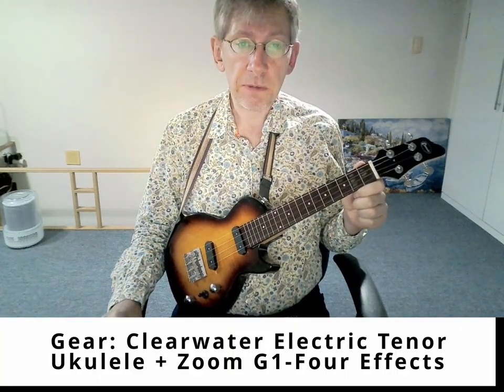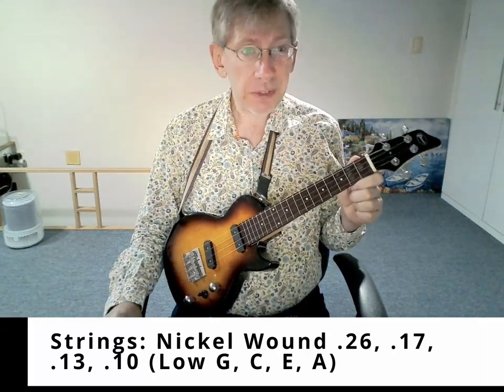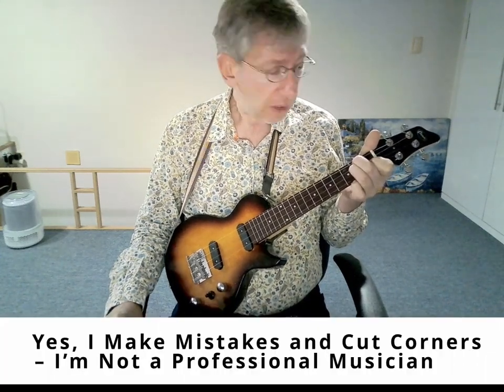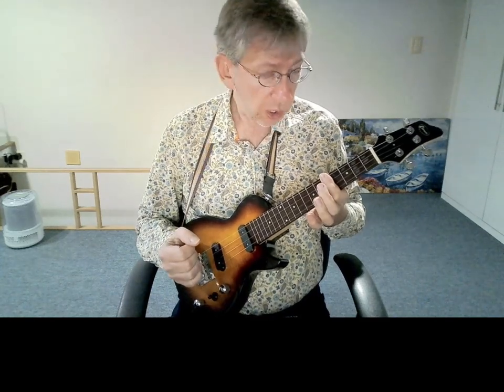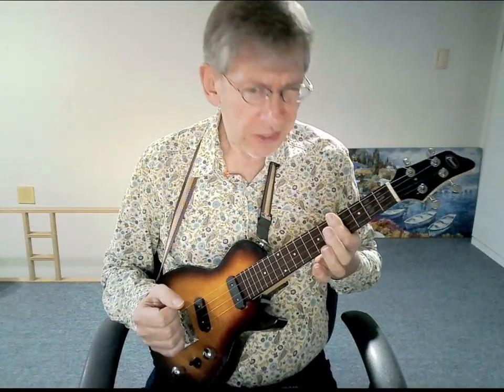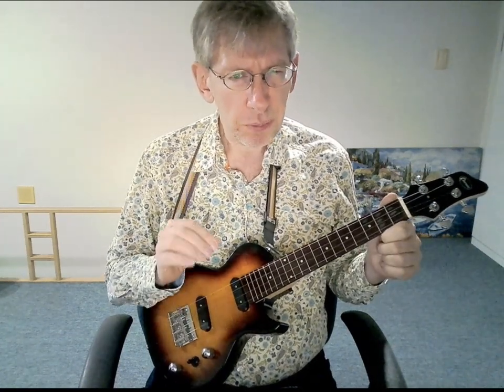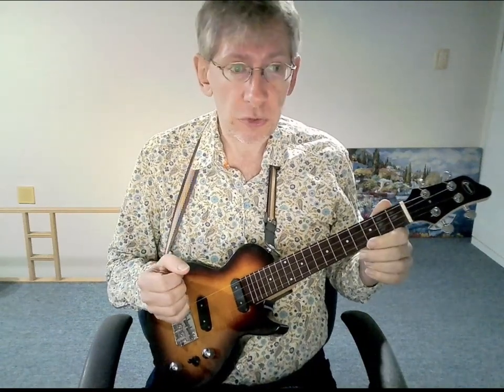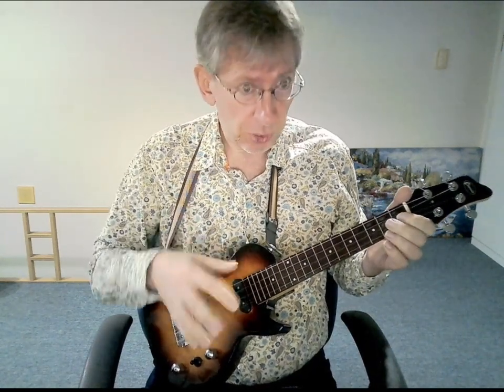Electric Ukulele Lesson #27 - Walking on the Moon (The Police)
Ken's e-uke tutorials, by Ken Eckert. Free lessons for electric ukulele, from pop chords and fingerpicking to rock riffs and simple solos!

Start:(0:00)
Performance:(1:24)